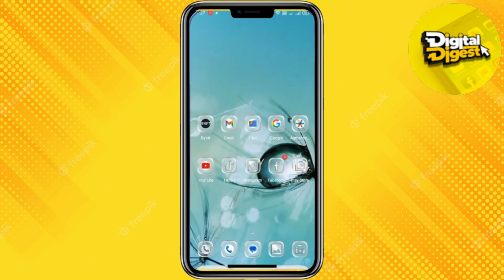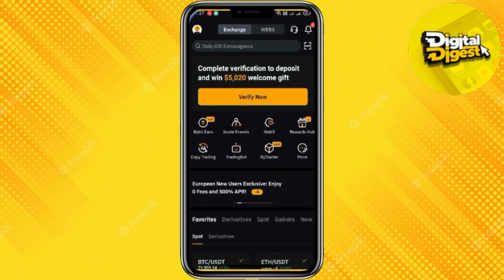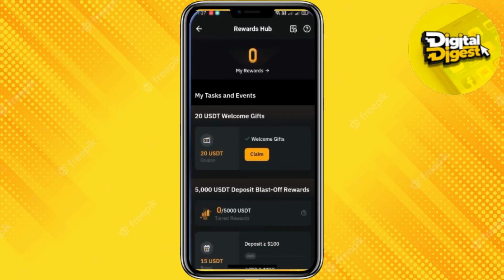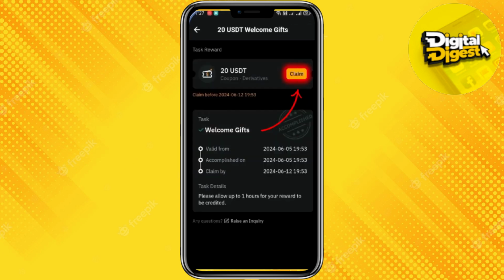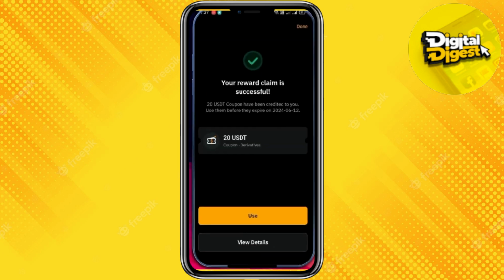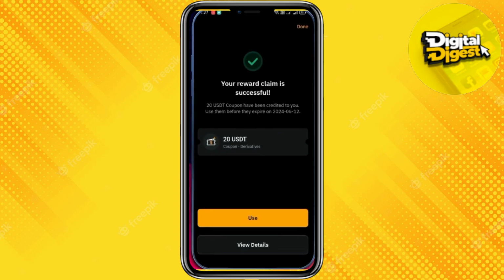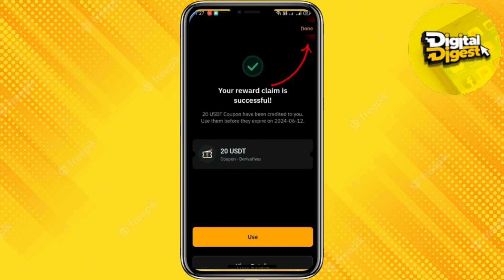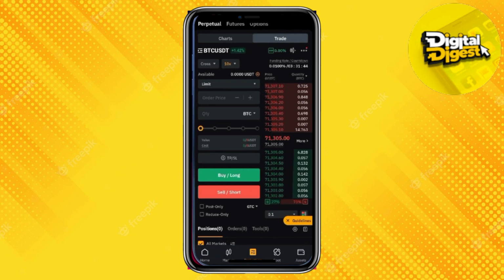How to Use 20 USDT Coupon on Bybit! (Quick & Easy)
Learn how to easily redeem your 20 USDT coupon on Bybit with this quick tutorial. Start trading with a bonus today!